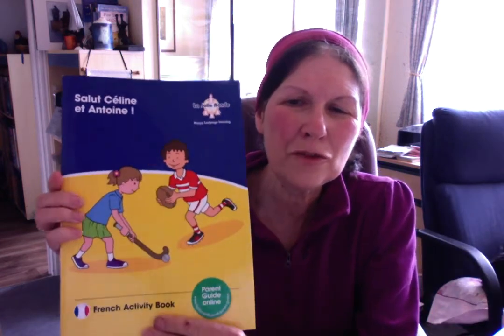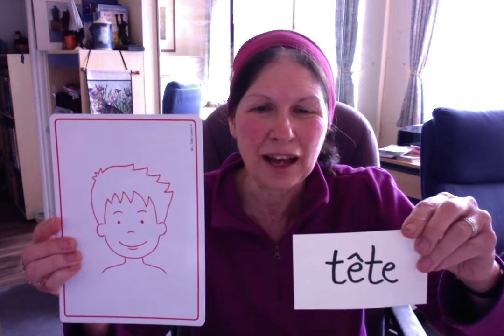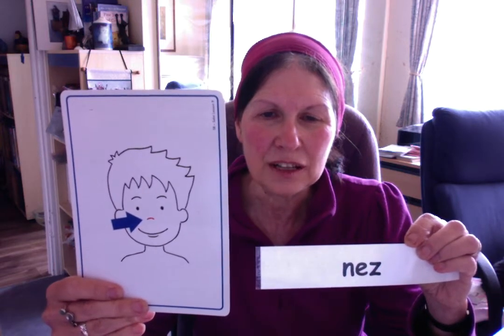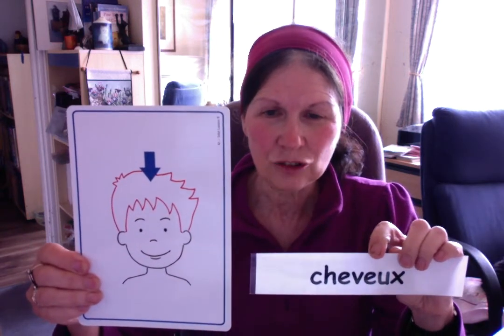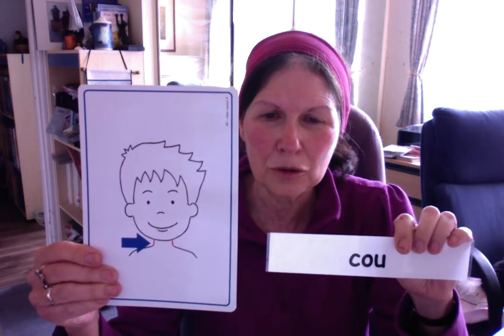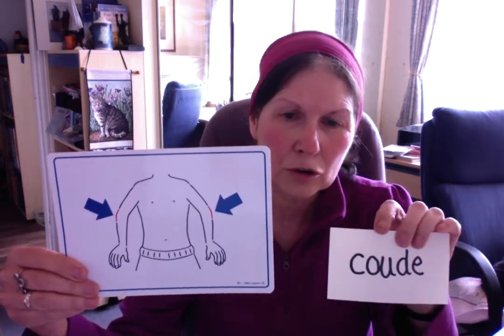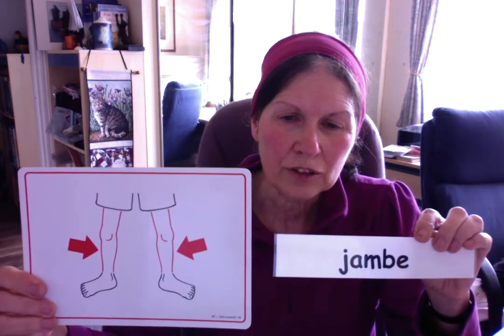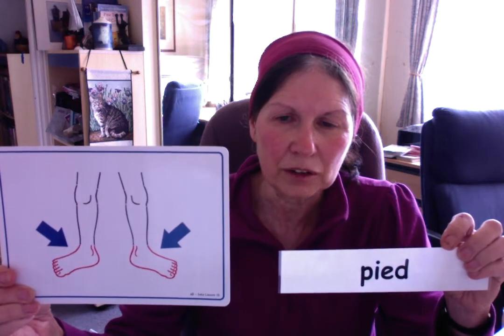Year 2,3 Voc Less 9 and 10, Body and game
We continue to revise the vocabulary from the book Salut Céline et Antoine, this time looking at the head and body.  We finish with a little Jacques a dit